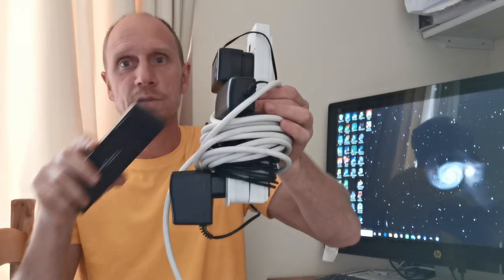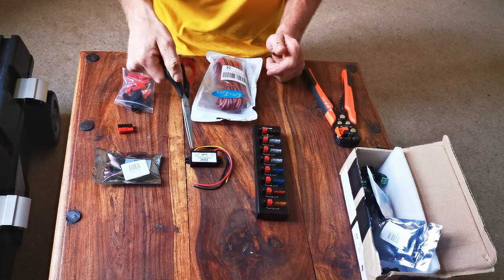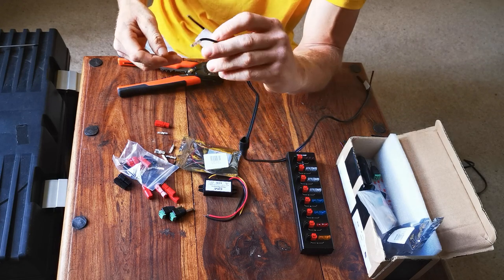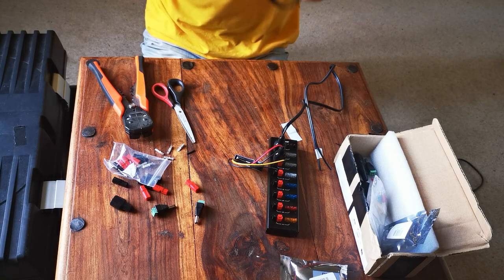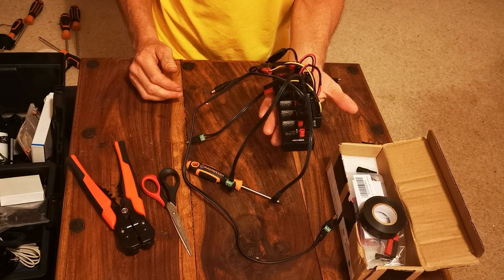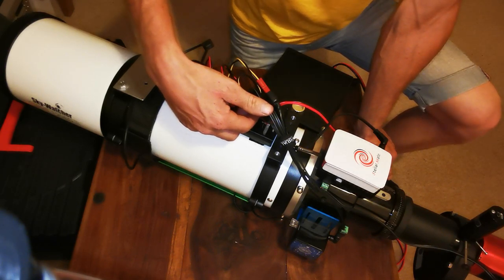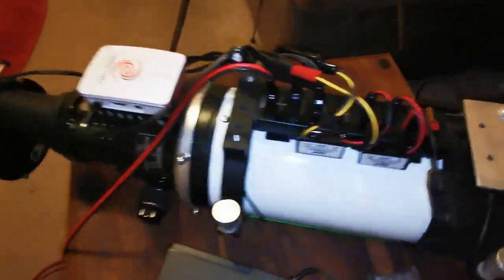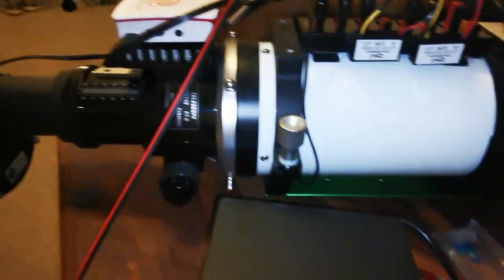astrophotography: DIY power supply and cable management project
Going through some of the stages making a DC powersupply for all equipment on an astrophotography rig, keeping cables to a minimum and tidy practice.